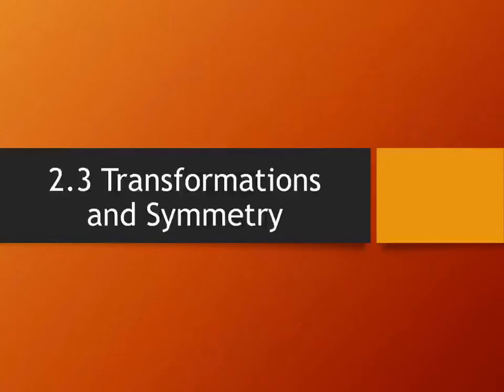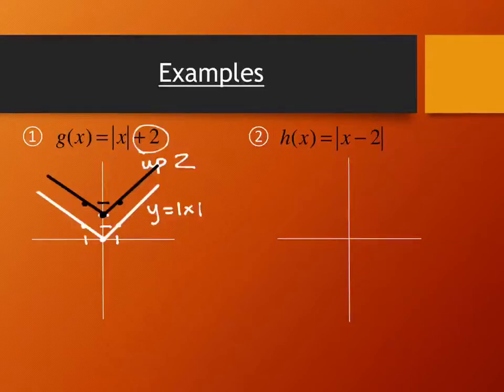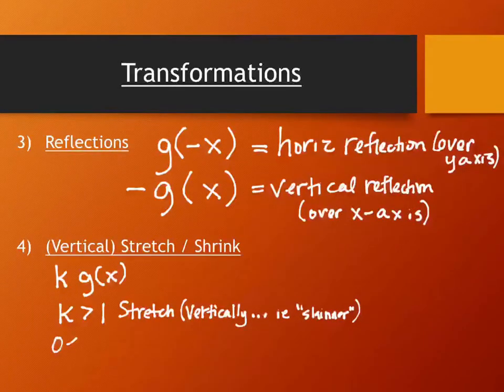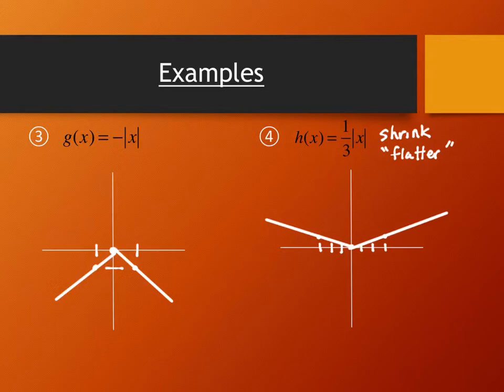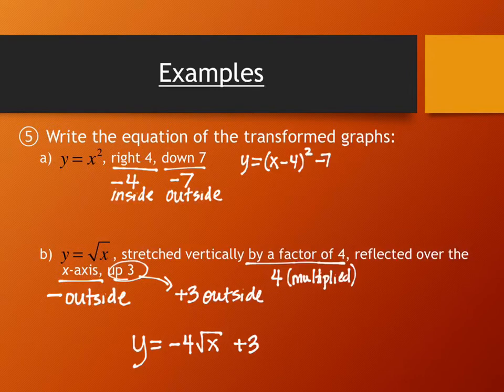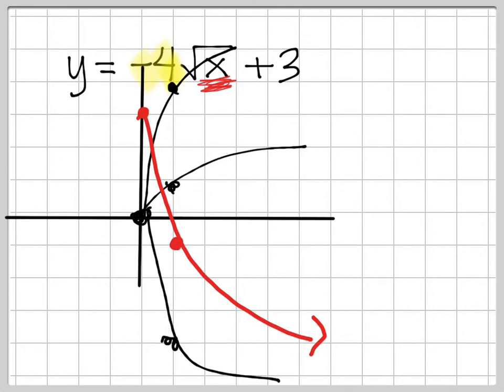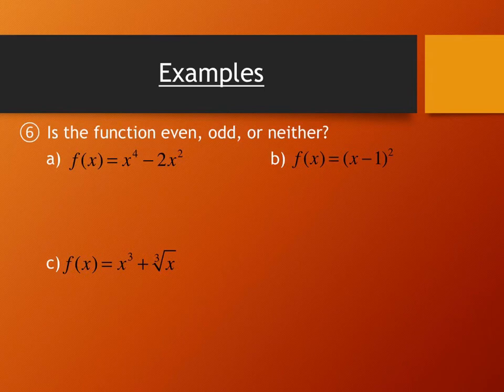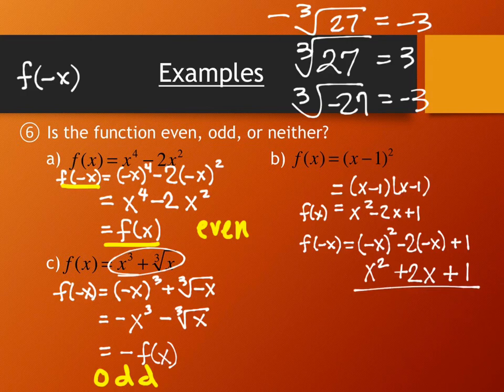2.3 Transformations and Symmetry